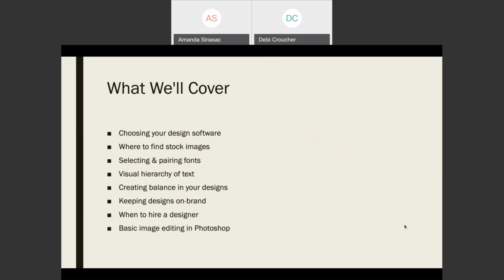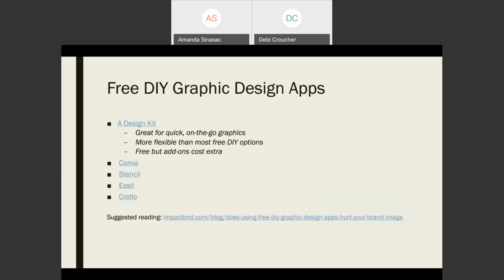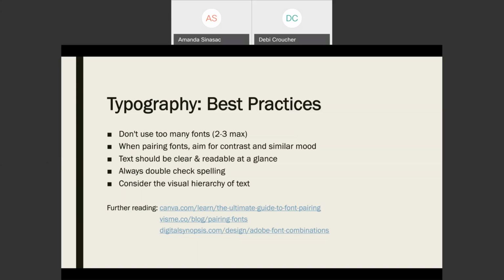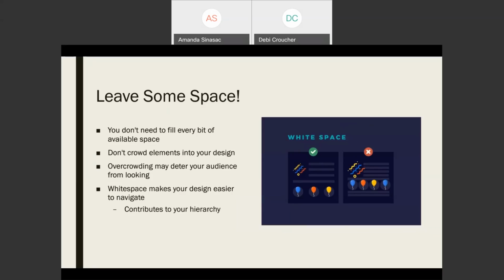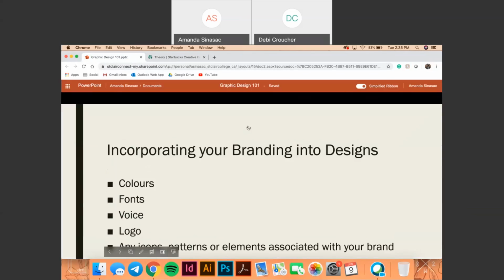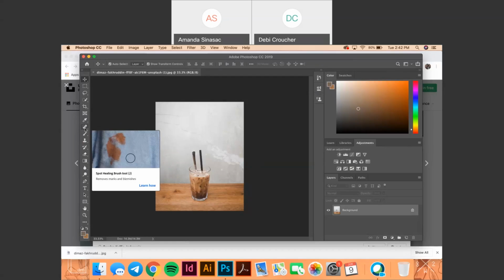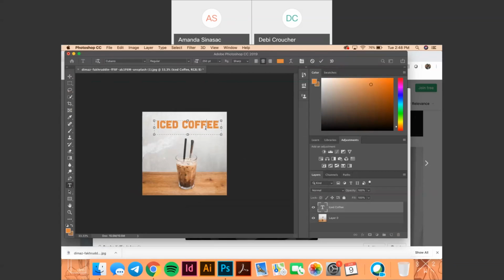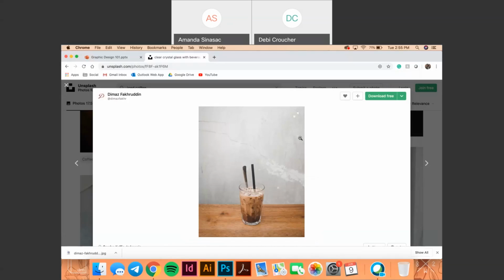Graphic Design 101: Create Impactful Visuals & Elevate Your Business’ Presence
Hosted by: The Downtown Windsor BIA
Presented by: Amanda Sinasac,Graphic Designer & Digital Marketing Specialist